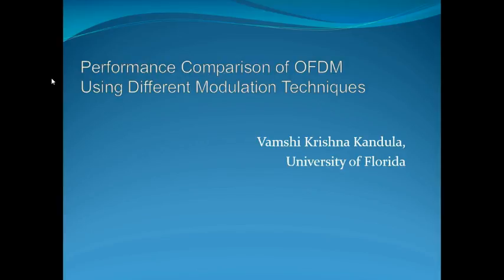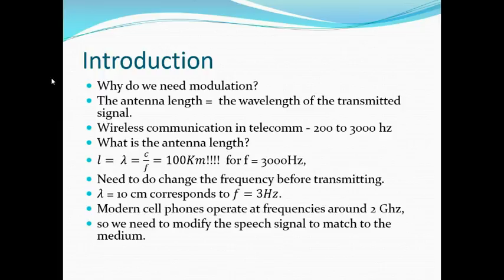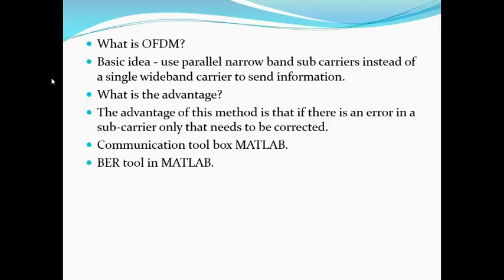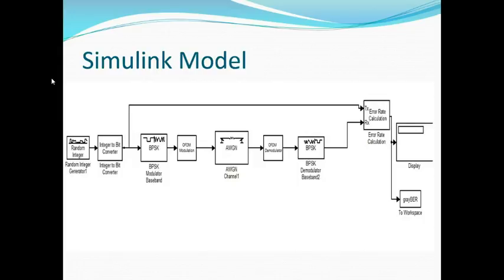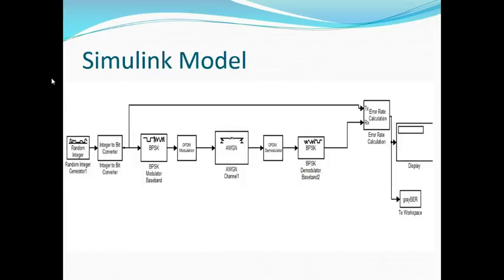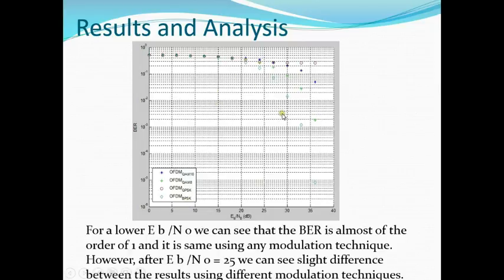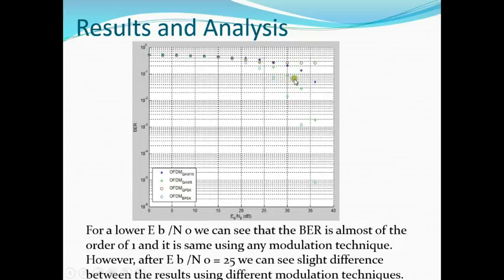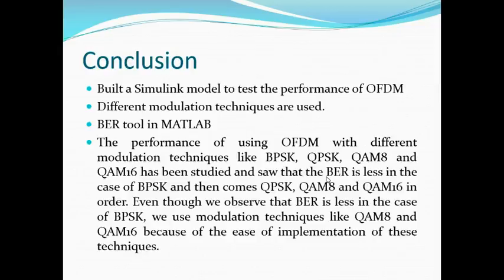Final Presentation Video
EEL 6509 (Wireless Communication), Spring 2014. University of Florida